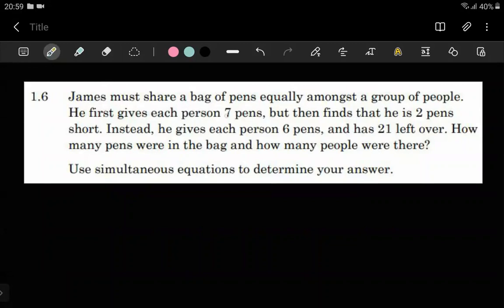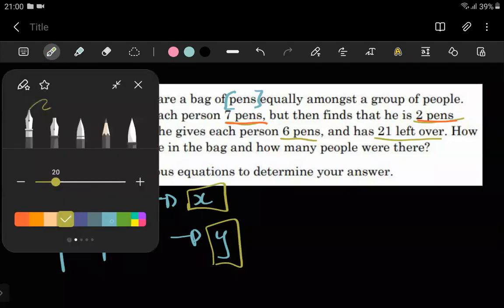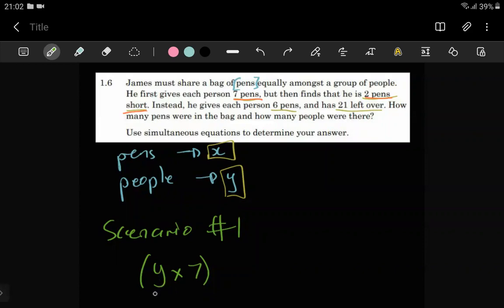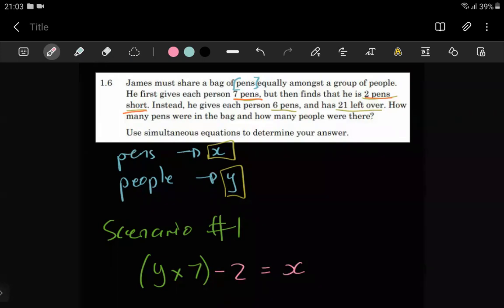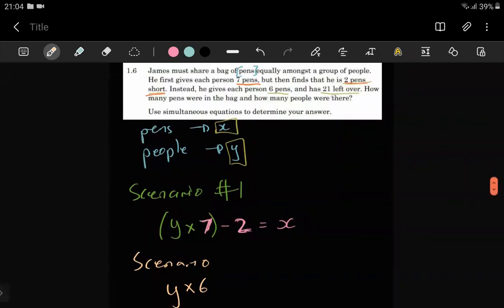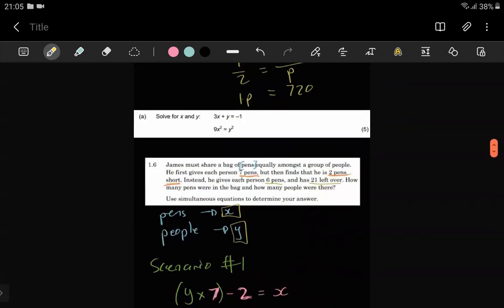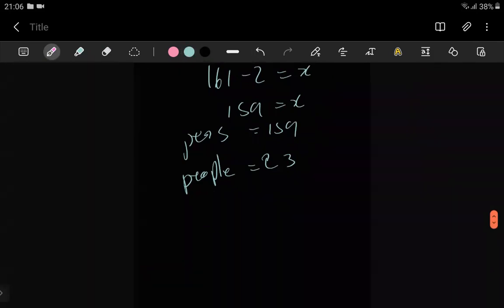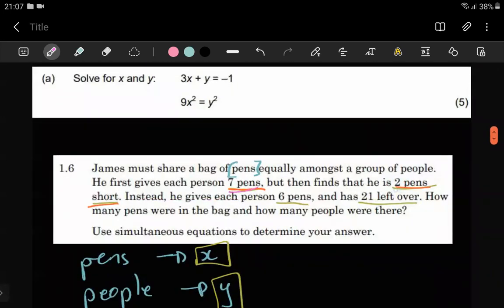Grade 12 math simultaneous equations exam question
In this question we use simultaneous equations to solve a algebra question. Representing the two different variables as x and y  respectively and the equating them , to solve for the  one variable  and then substituting to get the value of the other variable.